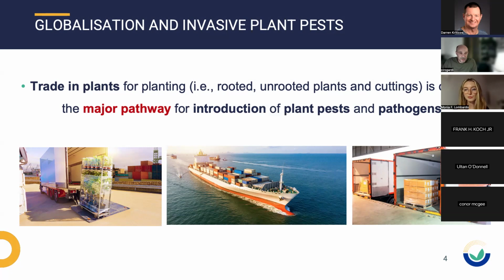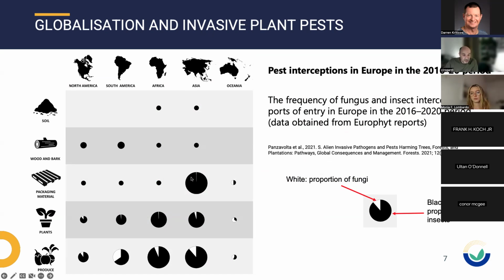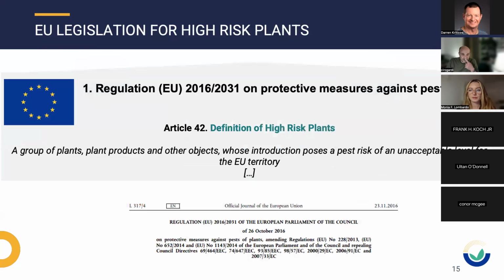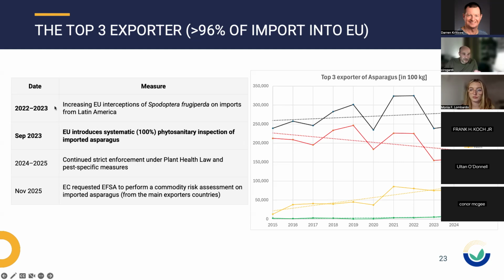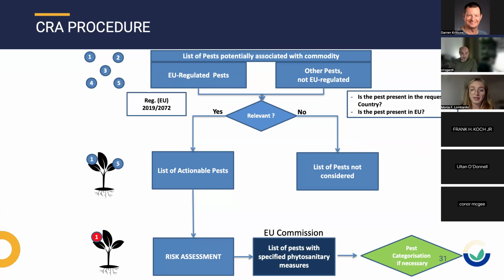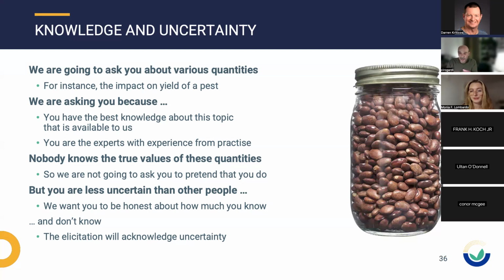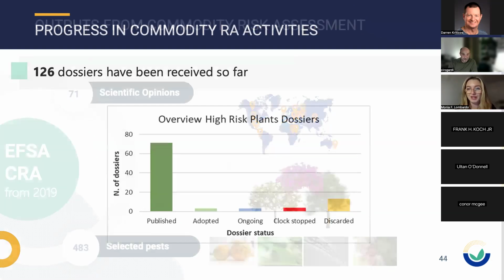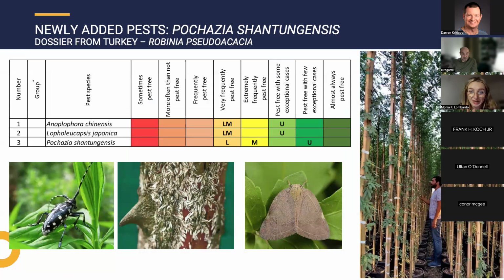IPRRG Webinar Series #24 Monia Lombardo & Ciro Gardi 22 Apr 2026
The 24th video in our webinar series, presented by Monia Lombardo and Ciro Gardi, "The experience of EFSA on the identification of new plant health threats via commodity risk assessment: results from the first five years".
Bios: Monia Lombardo is a Research Engineer at the Austrian Institute of Technology (Austria), working at the interface of plant pathology, microbiome research, and regulatory science. Her work focuses on the development and assessment of microbial-based solutions for agriculture, integrating experimental and bioinformatic approaches to generate data aligned with regulatory requirements. Monia earned the 2024 Best PhD Thesis Award from the Italian Society of Plant Pathology for her PhD in Agricultural, Food and Environmental Sciences from the University of Catania (Italy). Her academic and professional path has been enriched by several international experiences, including a one-year research stay at the University of Florida (USA), a three-month research period at the Leibniz Institute for Agricultural Engineering and Bioeconomy (Germany), and a one-year traineeship at the European Food Safety Authority (Italy). During her time at EFSA, she also contributed as an Individual Scientific Advisor, focusing on commodity risk assessment (CRA).

Ciro Gardi is a senior scientific officer in the Risk Assessment Team of the European Food Safety Authority’s PLANTS unit. He coordinates the High Risk Plants Working Groups activities in risk assessment on plant commodities. His previous EFSA work has included quantitative risk assessment of globally important pests such as Spodoptera frugiperda and on the Xylella fastidiosa host plant database. He is involved in several horizontal collaborations within EFSA, on aspects related to the use of plant protection products, and with other organizations active on plant health. Ciro previously worked at the Joint Research Center of the European Commission, where he was involved in all aspects of soil conservation and degradation, from research to policy advocacy and awareness raising. He has taught soil science at the University of Parma and in international masters and courses. His previous research activities concerned the relationships between land use, agronomic management and soil quality. Agronomist, soil scientist/ecologist, with a PhD in crop sciences and specialization in plant pathology, he has acquired over the years a deep knowledge of agricultural systems and the interactions between land management, soil quality, crops, vegetation and provision of ecosystem services. He has been a consultant and worked as an independent expert for the European Commission and the World Bank.